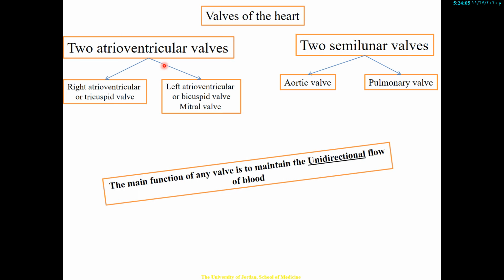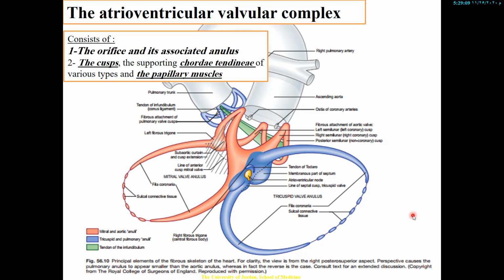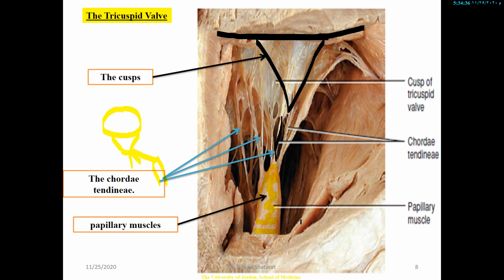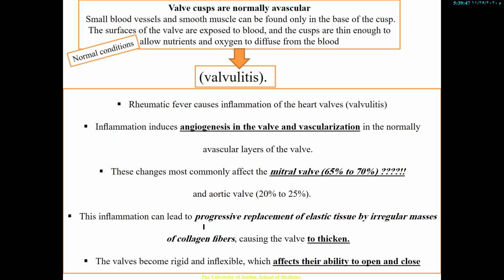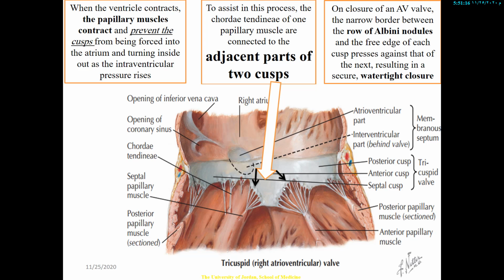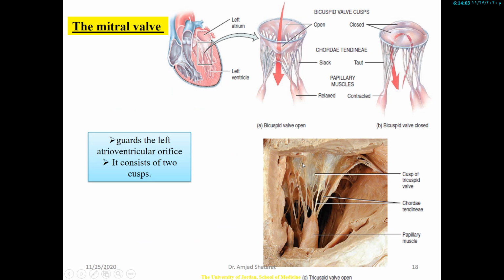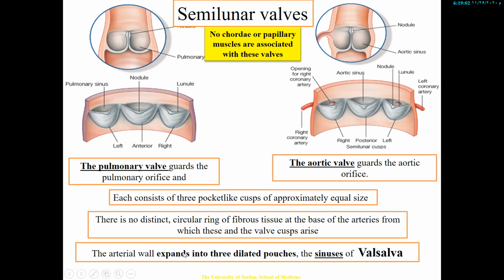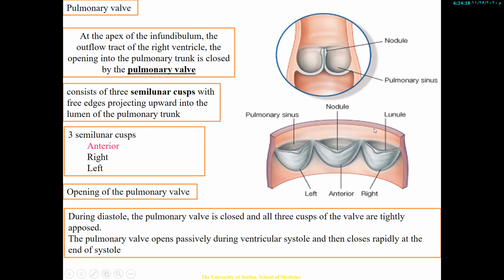Heart C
Valves of the heart